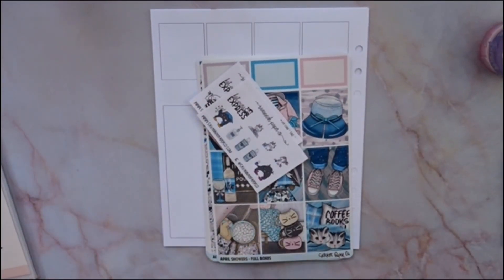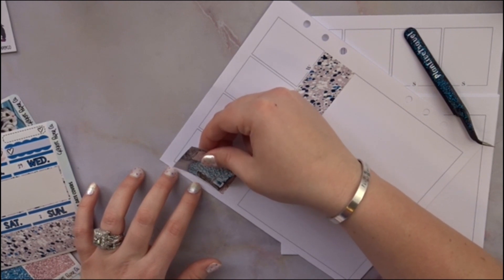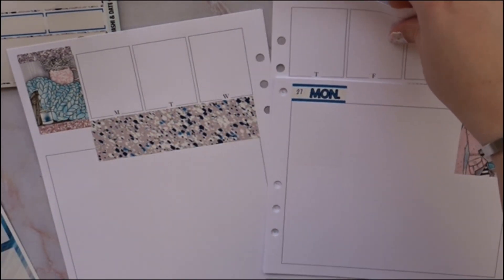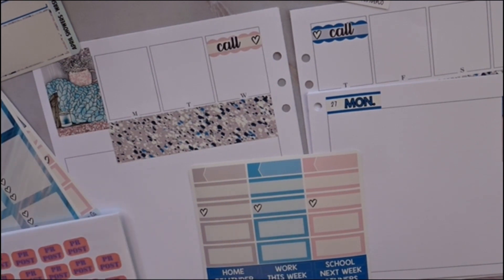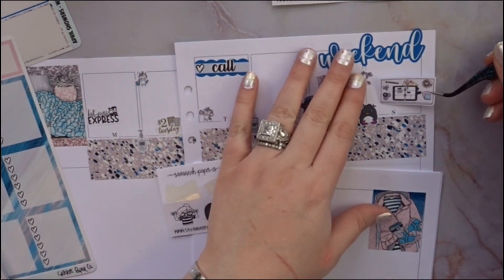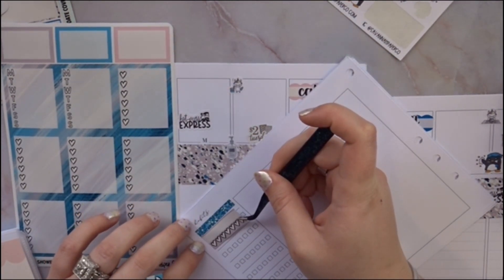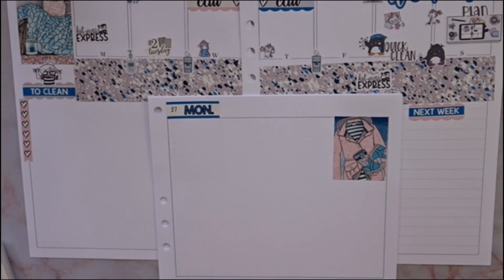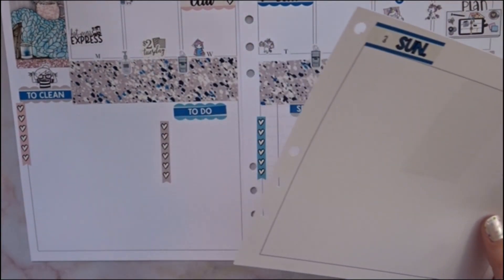PWM the last week in April!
Yay!!! Another Plan with me (PWM)!!! I am planning in Print Pression- B6!! I am using this PP B6 for Animal Crossing… very functional. I won’t completely write in it on camera (your eyes are not ready for my horrid handwriting…lol) but I will take an “update picture post” on insta…so make sure you follow me there (@plan.live.travel) I hope you enjoyed the video 😊
Items mention in today’s video:
A box will pop up and you can enter your email address to receive the discount code…If you want to, or you can exit out of the box and it will no longer be a referral link.
Sticker Kit:
**PR Discounts:
Hopeful by hope Code: BIANCA10

I do unboxings, plan with me (PWM), and travel vlogs! I am a travel surgical tech and currently in Idaho (originally from Florida). I enjoy scrapbooking and want to get more organized…hence: planning. I am new to the planning life and excited to bring you along with me!